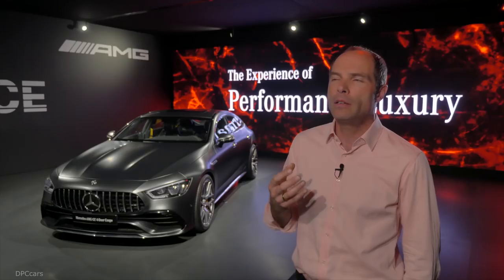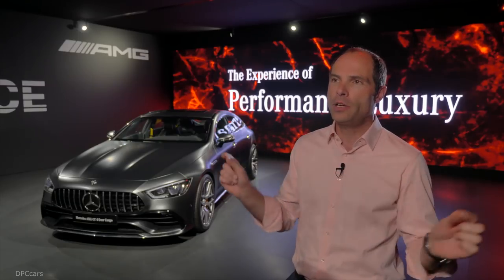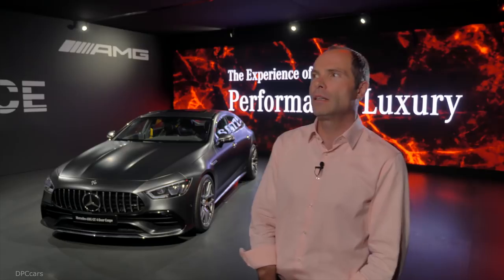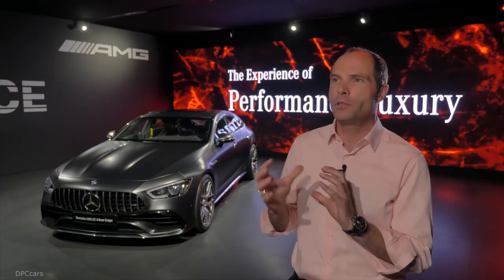2019 Mercedes AMG GT 4-Door Coupe Explained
Superb longitudinal and lateral dynamics and a striking silhouette with classic proportions mean that the Mercedes-AMG GT 4-Door Coupé lines up in the portfolio alongside its two-door brothers. As the first four-door AMG GT model, it furthermore combines high everyday comfort with many options for individualisation and the very latest in sports car engineering.

The Aerodynamics Package for the Edition 1 encompasses such features as a larger front splitter and integrated flics in the front apron, an enhanced demand-optimised diffuser and a fixed rear spoiler, the blade of which can be mechanically adjusted. The driver is thus able to adjust the balance of lift and the driving characteristics to suit individual preference or the specific circumstances. The perfectly coordinated interaction between the various elements serves to optimise aerodynamic efficiency.

Compared with the standard vehicle with its adjustable spoiler extended to the maximum, at 300 km/h an additional 30 kilograms of aerodynamic downforce press the rear axle down onto the road. The larger front splitter also reinforces the effect of the AIRPANEL active air management system: if the adjustable louvres are closed, the lift at the front axle is further reduced.

Another advantage of the complex work that has gone into this Package: the Cd value is even lower, despite the higher downforce. This win-win combination improves both the longitudinal and the lateral dynamics as experienced by the driver on the road or race track.

The Edition 1 is available exclusively for the top-of-the-range Mercedes-AMG GT 63 S 4MATIC+ 4‑Door Coupé, which features the most powerful version of the 4.0-litre V8 biturbo engine with an output of 470 kW (639 hp). This allows a top speed of 315 km/h and can propel the car from a standing start to 100 km/h in 3.2 seconds.